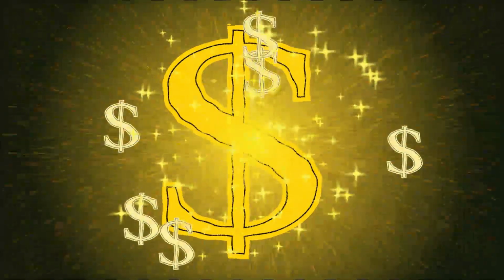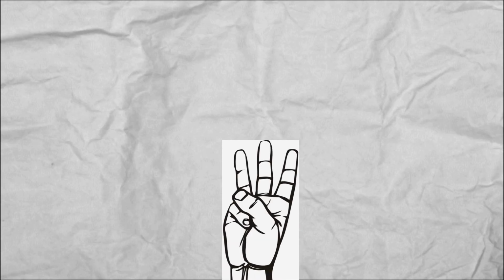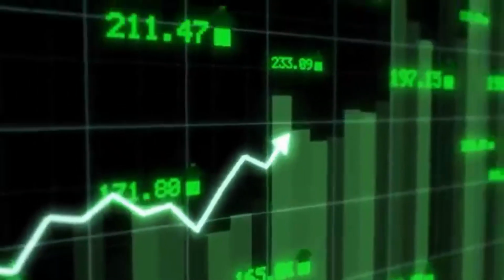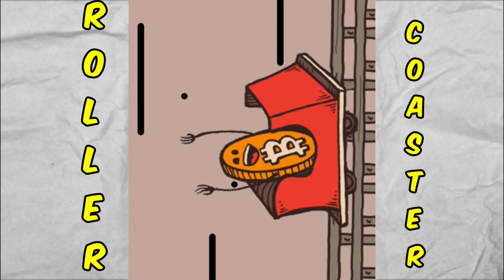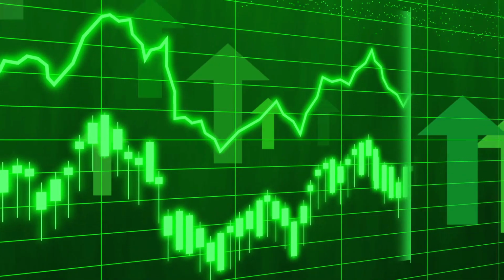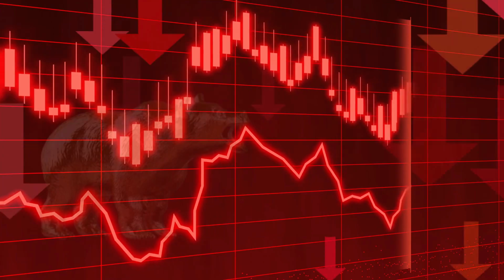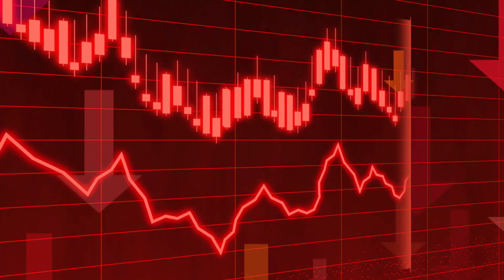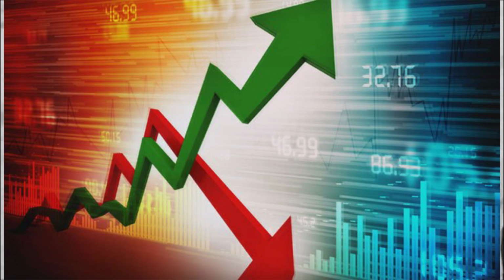Stock market analysis 📈📉 🔥 Deep Dive ❗️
This video is about stock market trend analysis.